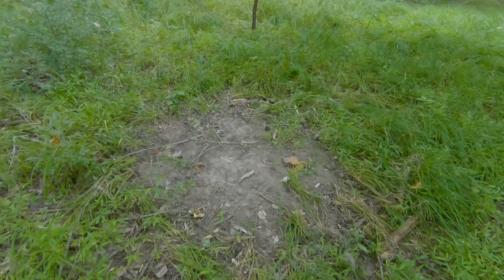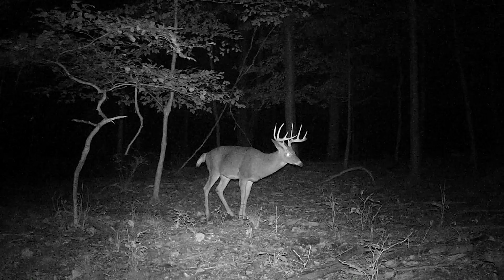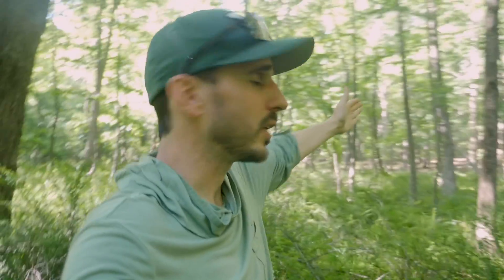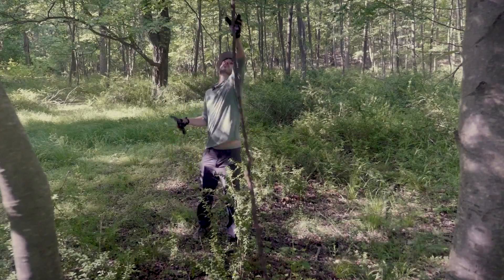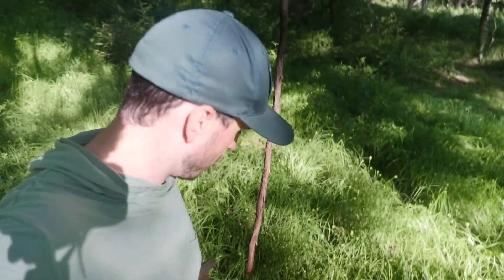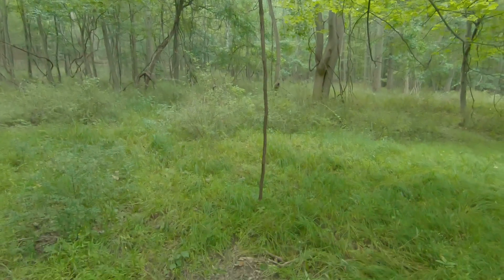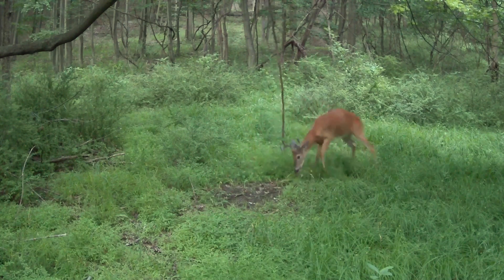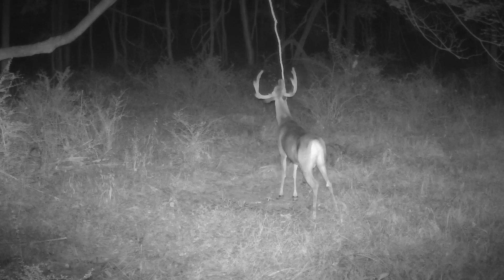How to make a Mock Scrape & Licking Branch - Basics for Success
A quick video on how to make a mock scrape for whitetail deer. Being able to create a successful mock scrape is such an easy and effective tool every hunter should have in their arsenal.